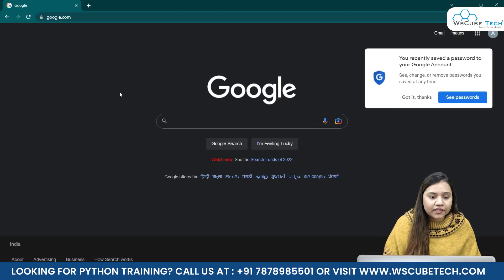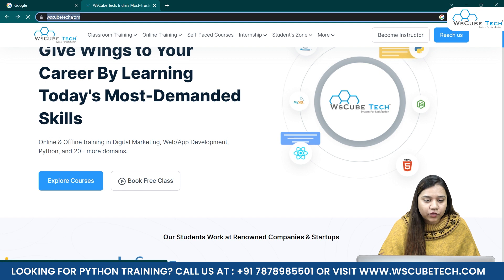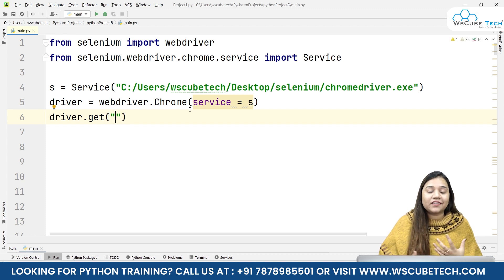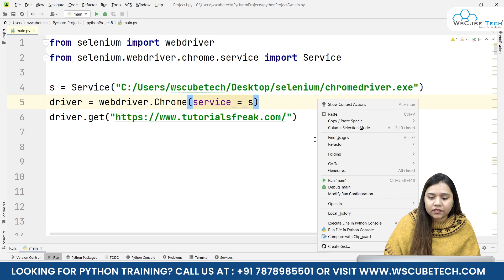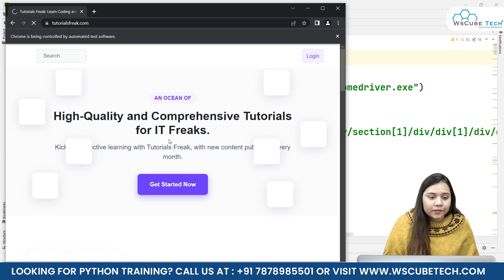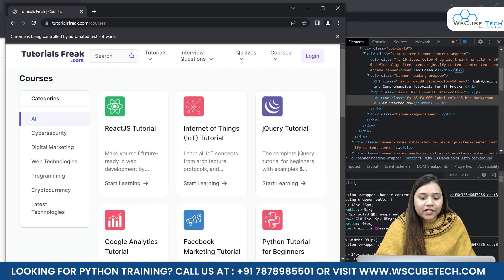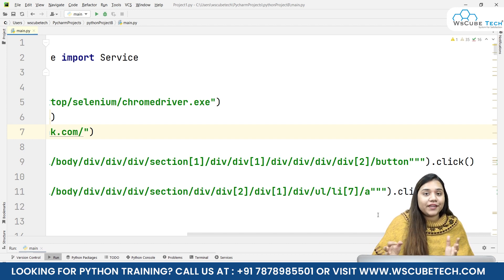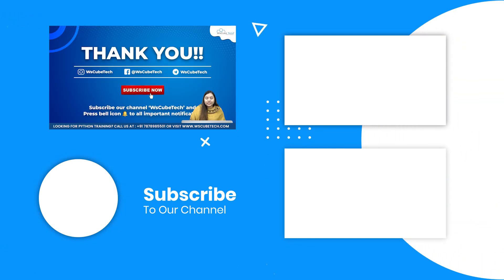How to Click A Button with Selenium? | Python Selenium Tutorial (English)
In this video, learn How to Click A Button with Selenium? | Python Selenium Tutorial (English). Find all the videos of the WEB SCRAPING Complete Course in this playlist